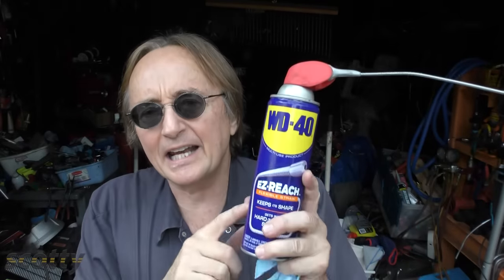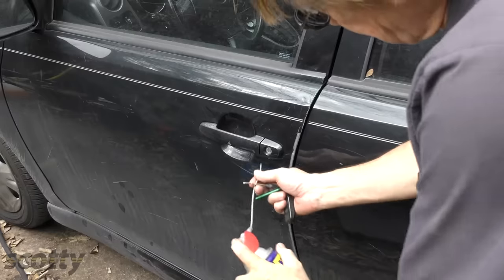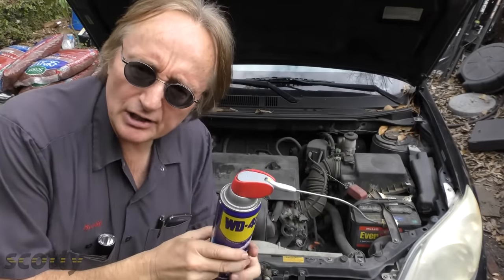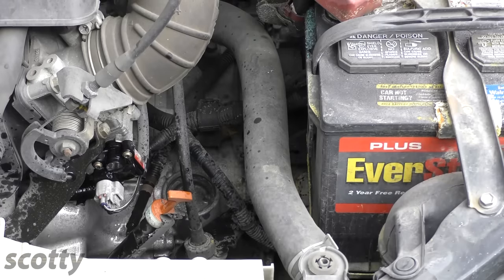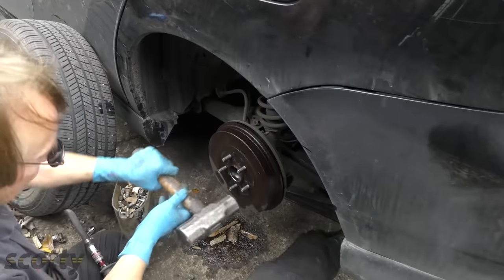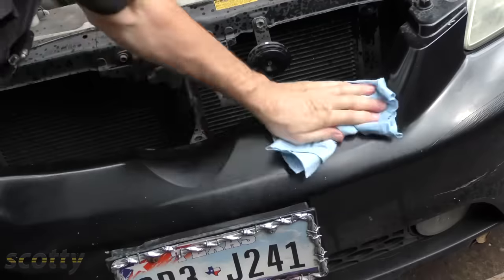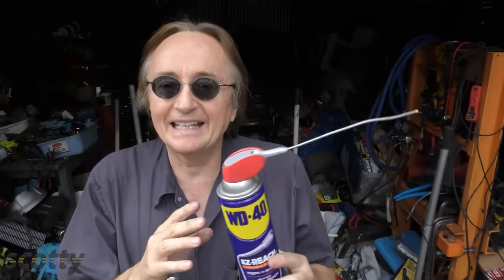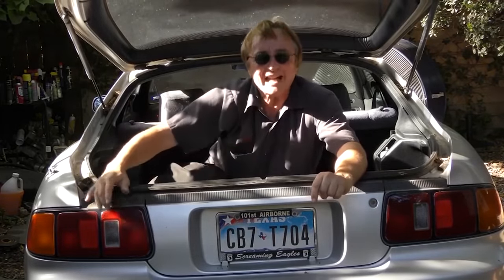Top 5 Uses of WD40 in Your Car (Life Hacks)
Top 5 uses of WD40 in your car, life hacks with Scotty Kilmer.

How to use WD-40 to fix common problems in your car. Paint scratches, door locks, electrical issues, stuck tires, WD40 can fix them. DIY car repair with Scotty Kilmer, an auto mechanic for the last 50 years.

Scotty Kilmer, gives you a chance to win a car product, by entering in this weekly giveaway.

⬇️Scotty’s Top DIY Tools:
1. Bluetooth Scan Tool
2. Cheap Scan Tool
3. Professional Socket Set
4. Wrench Set
5. No Charging Required Car Jump Starter
6. Battery Pack Car Jump Starter

Mechanic Monday Official Rules:
1. The Mechanic Monday Giveaway will begin March 5th at 7 am CST and run for six days, ending on March11th at 9 am CST.
2. There will be one winner of WD40, valued at $8 USD.
3. To enter, simply leave one non-offensive comment in the video below.
4. Only one comment per entrant is allowed and more than one comment will not increase your odds of winning.
5. Must be 18 years or old at the time of entering this giveaway OR have your parents’ permission.
7. Any offensive, obscene, or lude comments will be ineligible to win the giveaway.
8. The odds of winning are based on how many people enter the giveaway.
9. The winner will be chosen at random.
10. The winner will receive a reply to their originally posted comment in the video and will also be announced in a newly posted comment by Scotty around Sunday 9 am CST. The winner will be required to respond to Scotty’s comment within 24 hours or their win will become void and a new winner will be chosen at random.
11. The winner will be required to give Scotty their full name and mailing address to receive the prize.
12. Entrants that use computers, programs, or any other means of cheating by adding additional comments through more than one account, will be ineligible to win the giveaway.
13. Standard mailing time from the win date and the date received, will depend on the winner’s geographic location.
14. This giveaway complies with all applicable federal, state, and local laws, rules, and regulations, including U.S. sanctions.
16. This giveaway is in no way sponsored, administered, or associated with YouTube. Entrants are required to release YouTube from any and all liability related to this giveaway.
17. Privacy notice: any and all personal data collected from the entrants and winner will only be used to announce the giveaway winner. The winner’s full name and address will only be used to mail the giveaway prize to the winner and nothing else. If you do not agree to these terms, then do not enter the giveaway.

⬇️Things used in this video:
1. WD-40
2. Disposable Gloves
3.
4. 4k Camera
5. Mini Microphone
6. My computer for editing / uploading
7. Video editing software
8. Thumbnail software